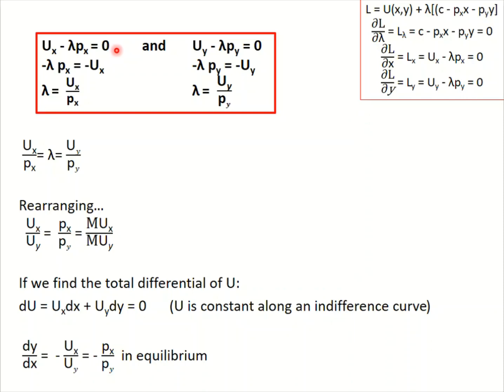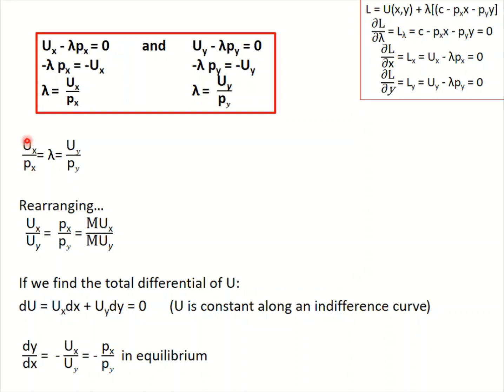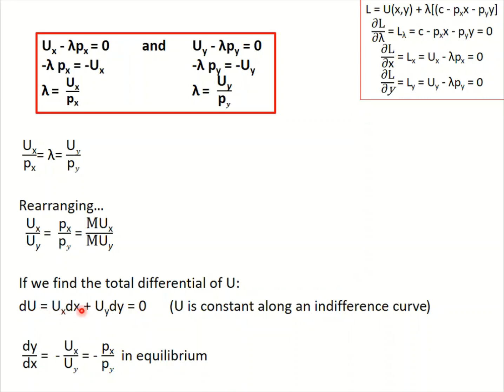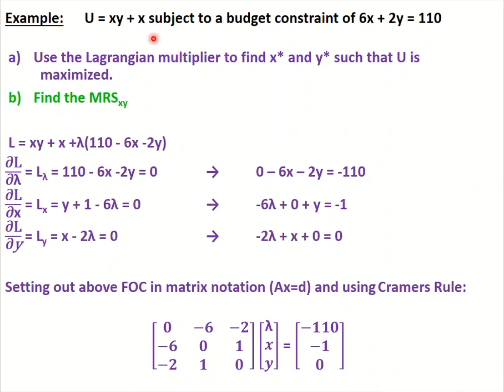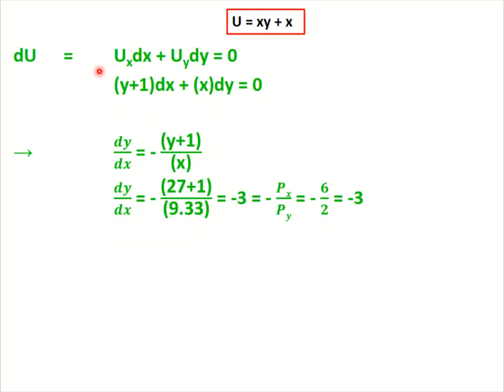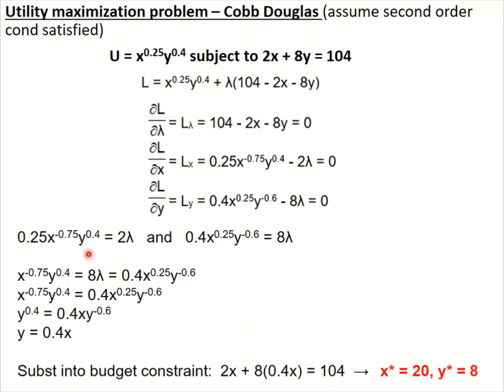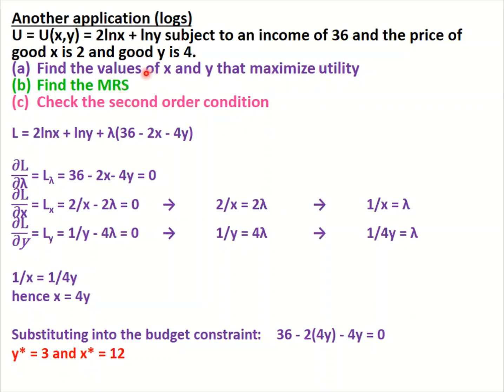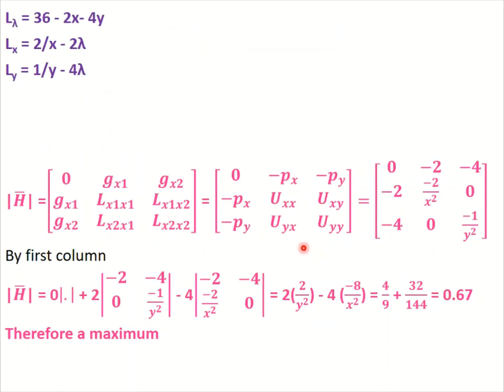Topic 10 Part 3b